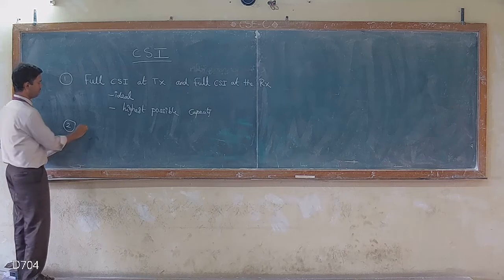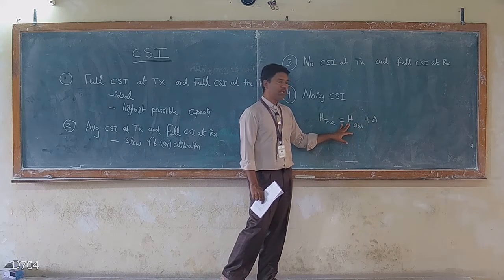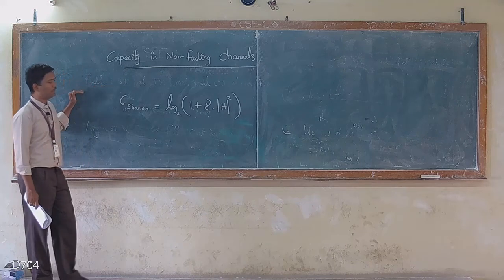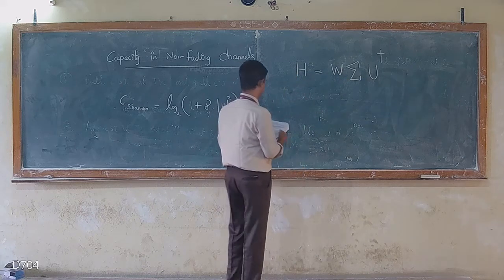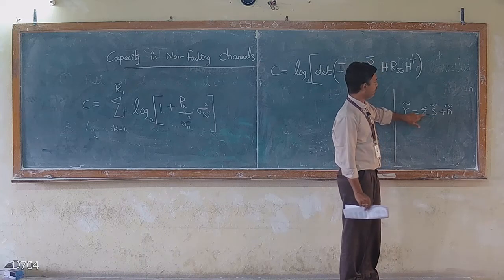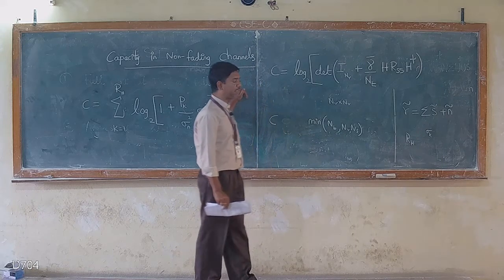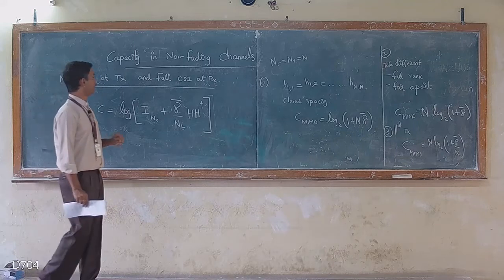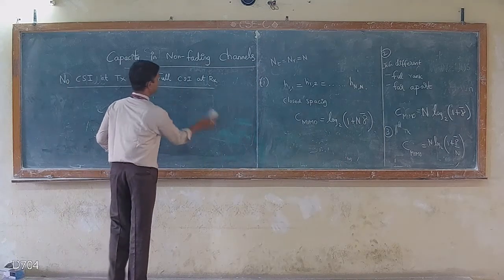Capacity og Non Fading WC